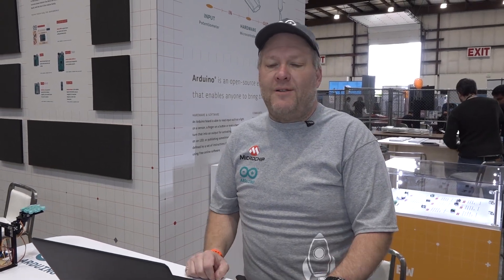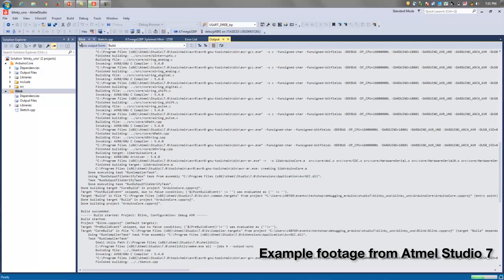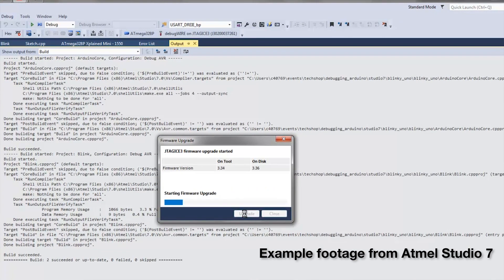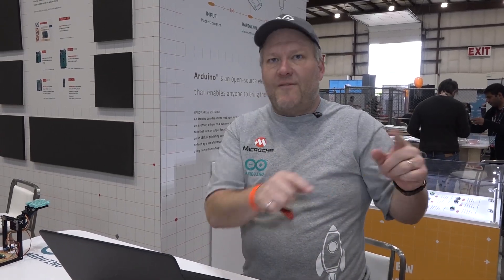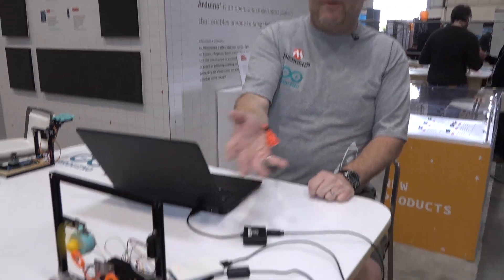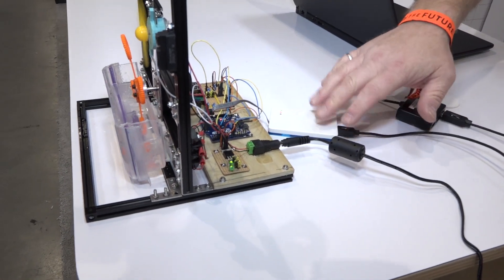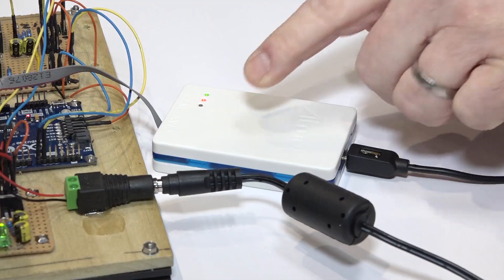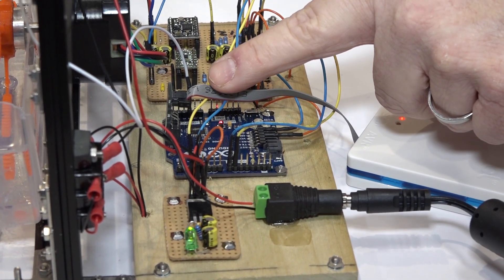Realize the Power of a Professional Development Environment